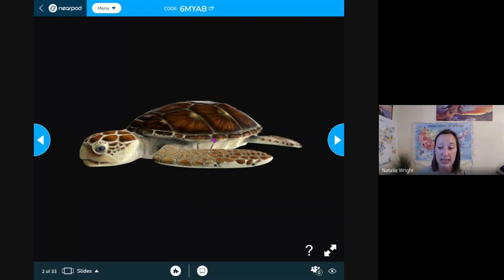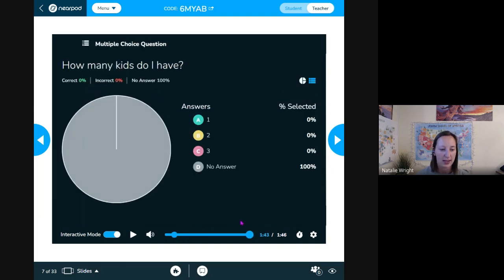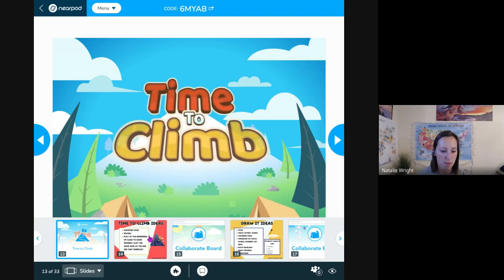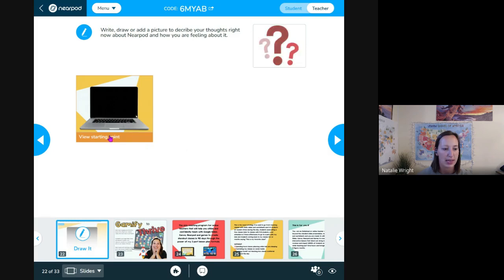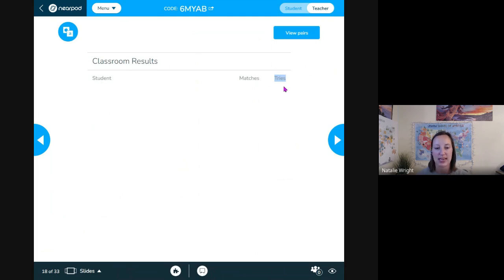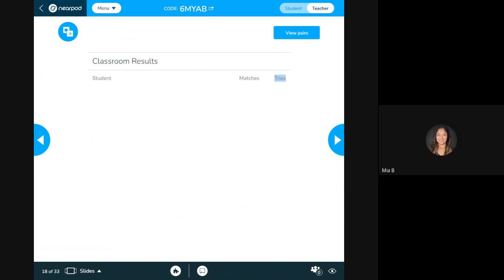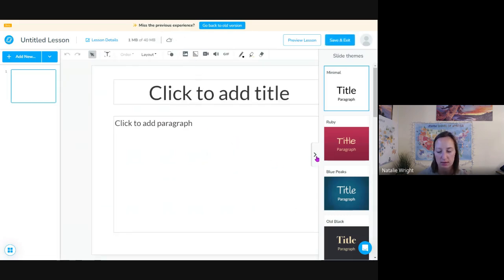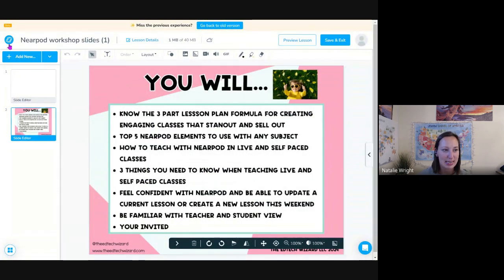Stand Out with Nearpod Workshop 2024 06 -28